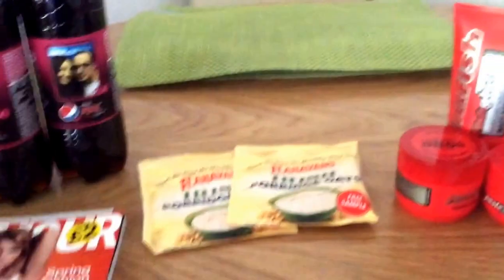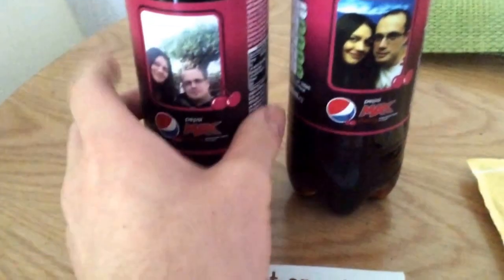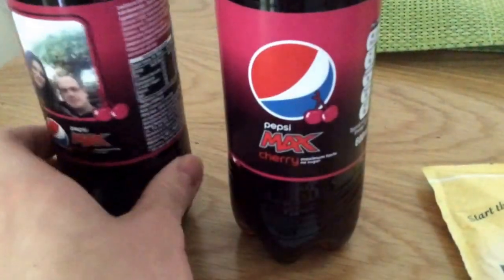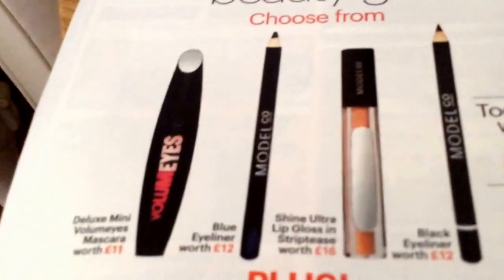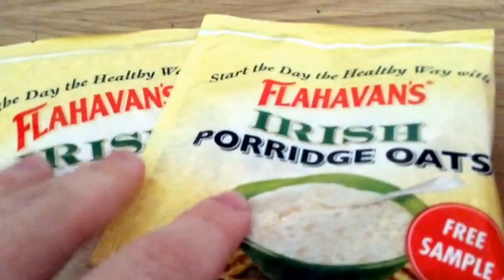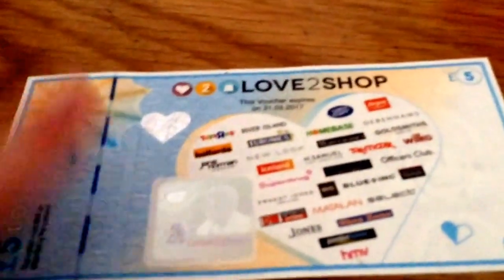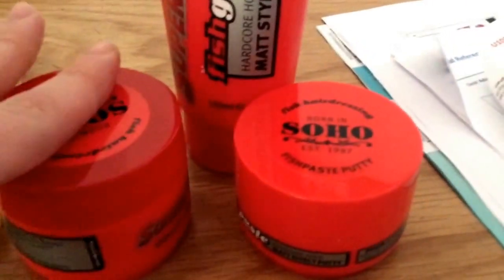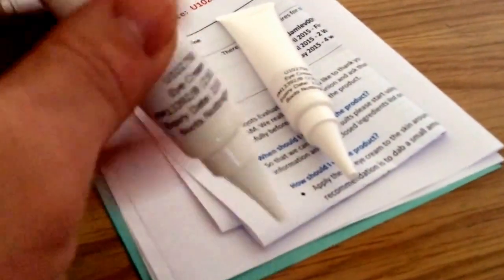UK freebies 25th April 2015